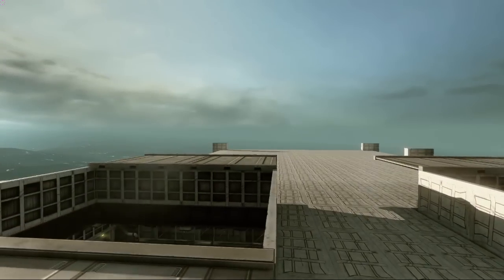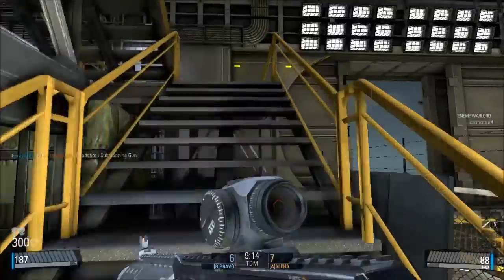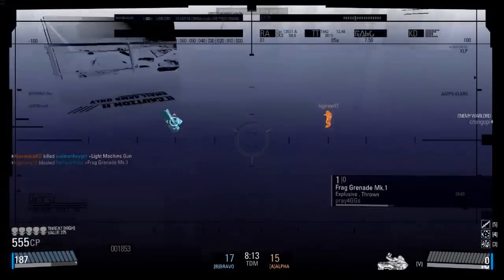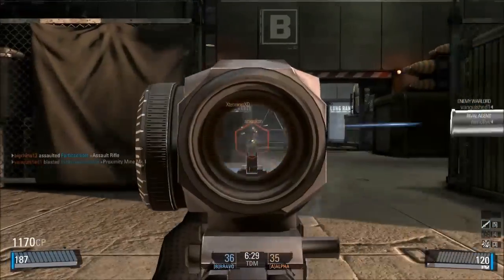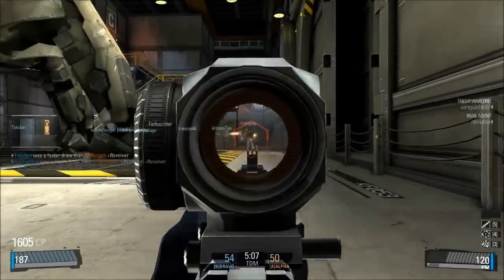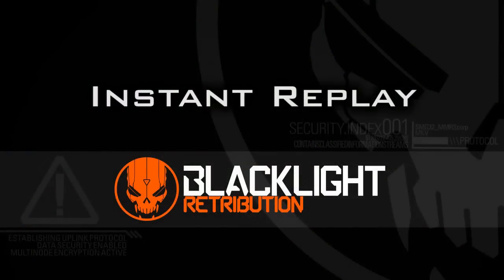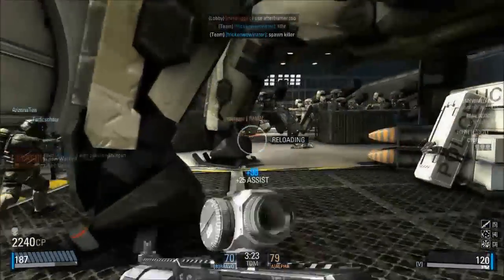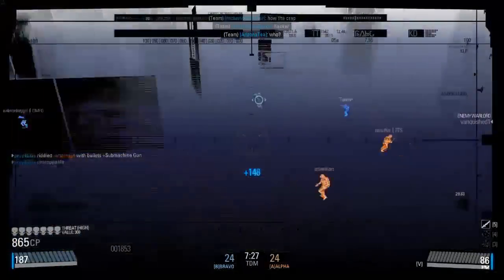Blacklight: Retribution - Commentary (Tips and Advice for noobs)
Map: Helodeck
Game mode: Team Deathmatch.
Game footage recorded with: MSI Afterburner
Music at the end created by: yours truly